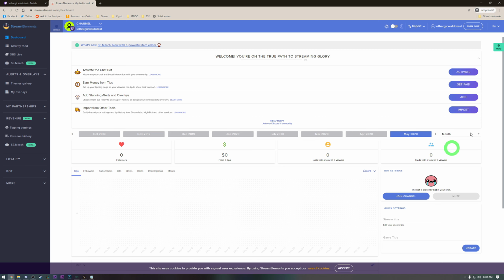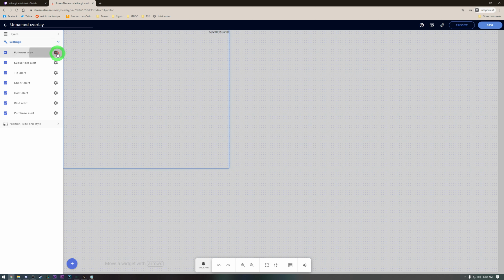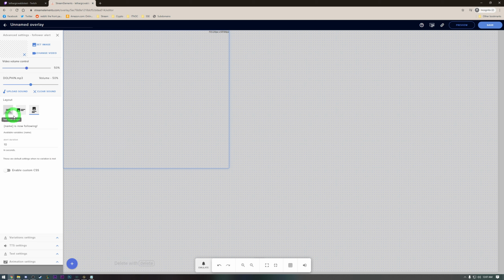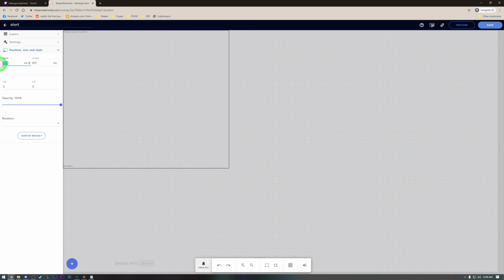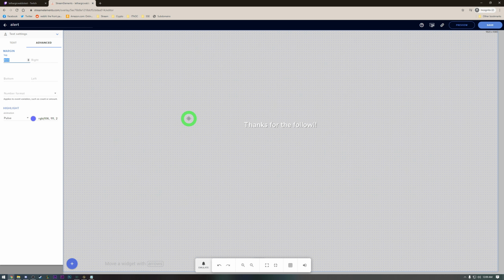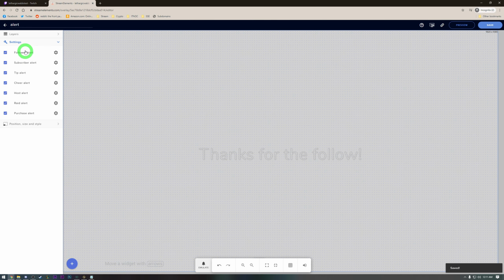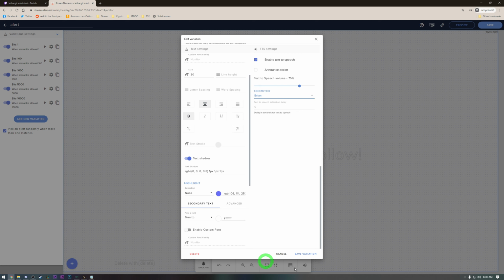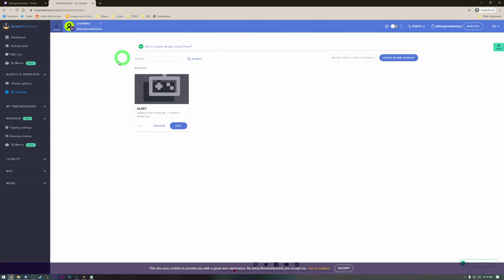ALERT TUTORIAL - STREAMELEMENTS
This is a complete guide on how to set up and create an alert overlay for use in OBS for Twitch, YouTube, Mixer and Facebook Streaming.

Please comment with any questions regarding this, or any other SE issues you may encounter.I am happy to take any recommendations for  future tutorials.

Description tags: StreamElements, OBS, Twitch, YouTube, Mixer, Facebook